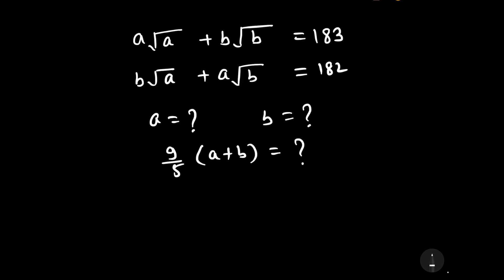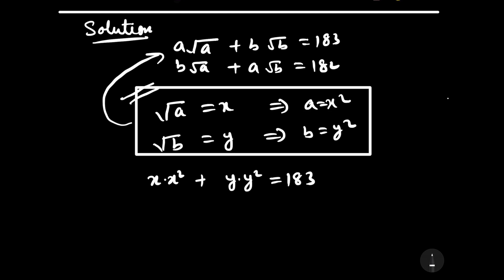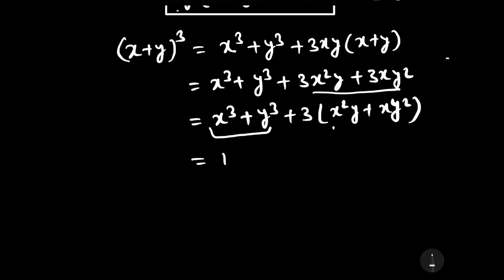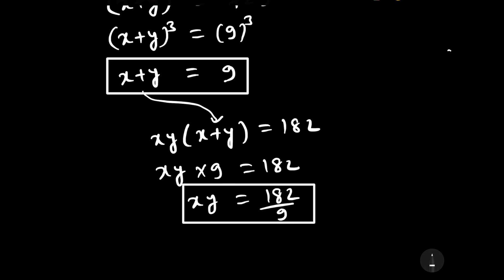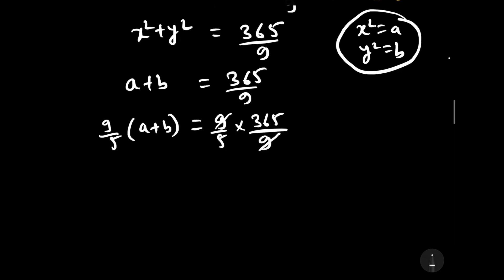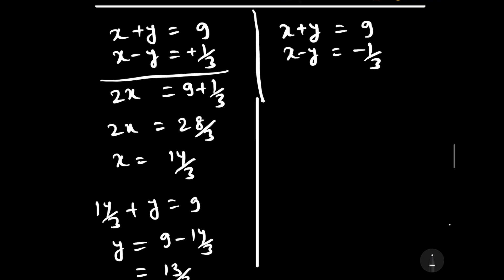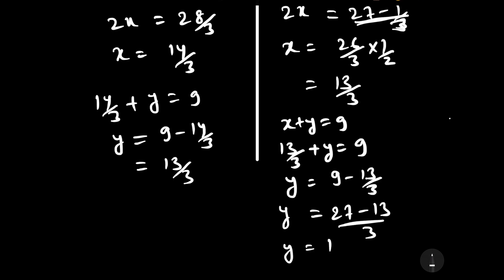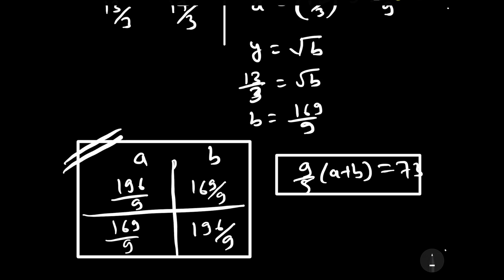Olympiad Math Question | How to solve for a and b in this algebraic expression